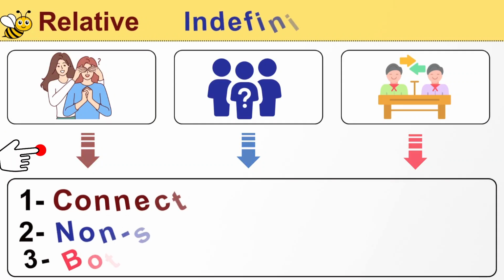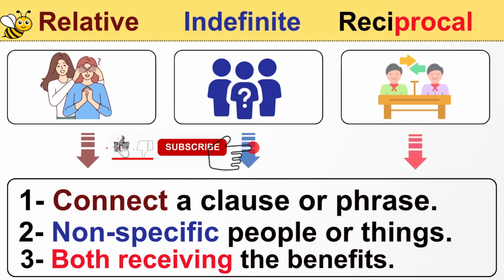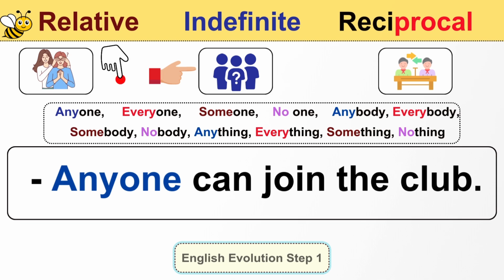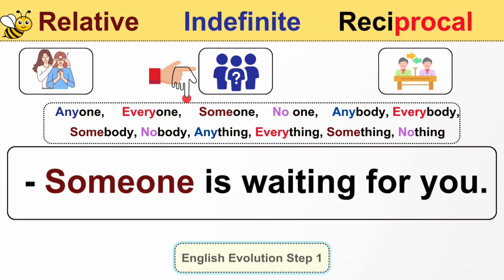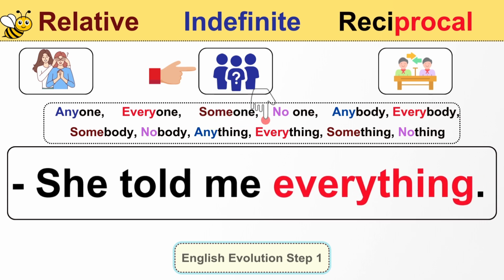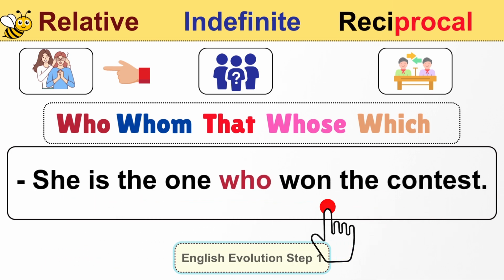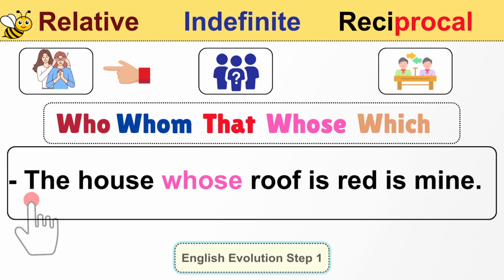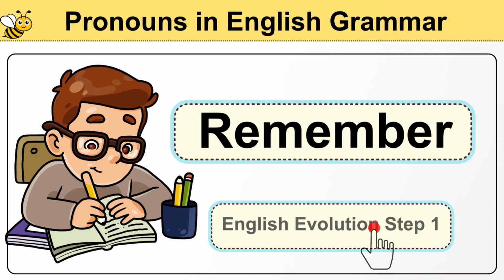Improve English Speaking: Relative Pronouns | Indefinite Pronouns.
In this lesson, we will explore three important types of pronouns in English: relative pronouns, indefinite pronouns, and reciprocal pronouns. You'll learn how to use these pronouns correctly in sentences to enhance your communication skills.

- **Relative Pronouns**: Discover how relative pronouns like "who," "whom," "whose," "which," and "that" are used to connect clauses and provide more information about a noun.
- **Indefinite Pronouns**: Understand the role of indefinite pronouns such as "someone," "anything," "each," and "few" in referring to non-specific people or things.
- **Reciprocal Pronouns**: Learn about reciprocal pronouns "each other" and "one another," which express mutual actions or relationships between two or more subjects.

By the end of this lesson, you'll be able to confidently use these pronouns in your writing and speaking, making your English more precise and natural.